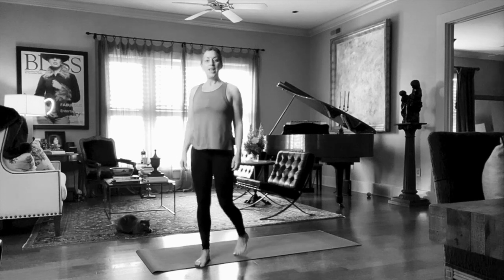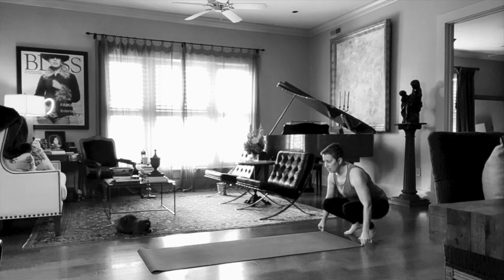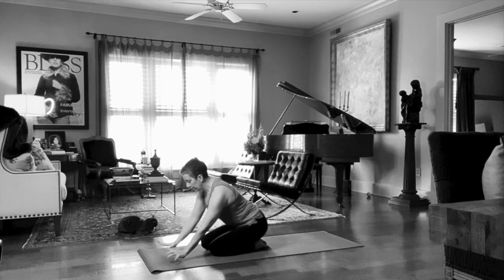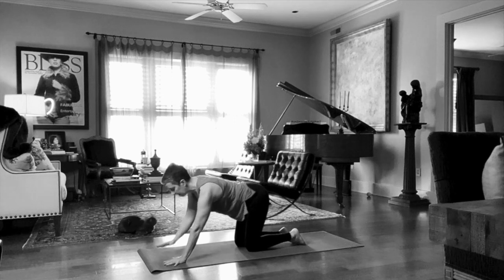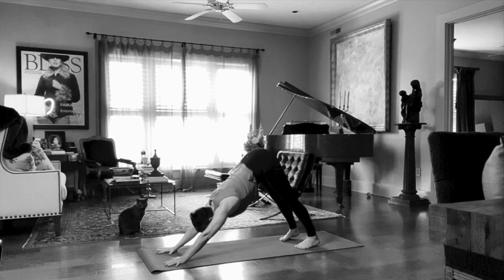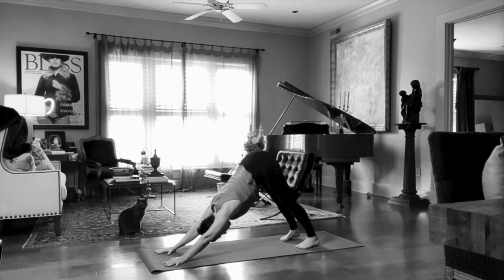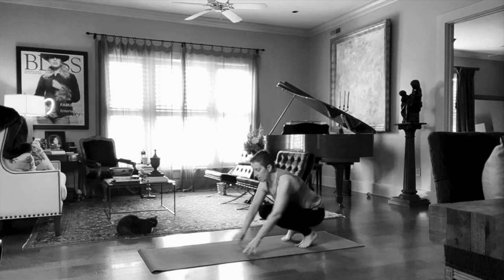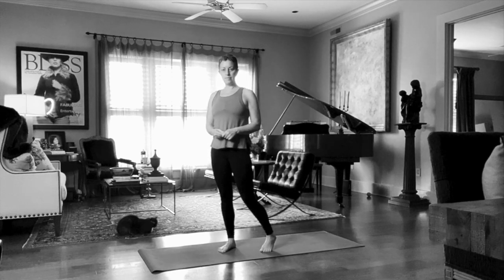Mastering Downward Facing Dog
This video is about the Actions of Downward Facing Dog

Instruction for practitioners from beginner to intermediate. Sequences offered will range in intensity.

Never practice inverted poses (headstand) without proper hands-on instruction from a teacher.